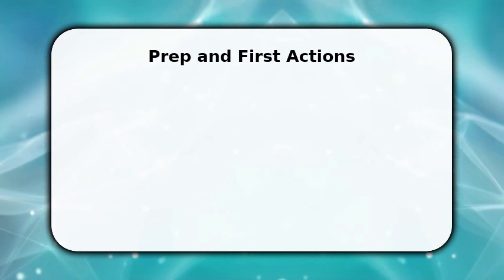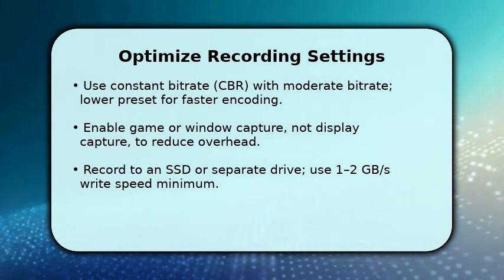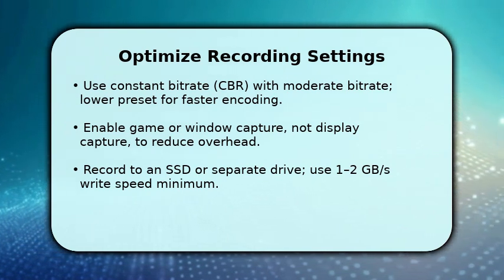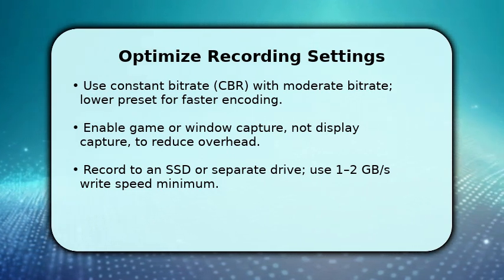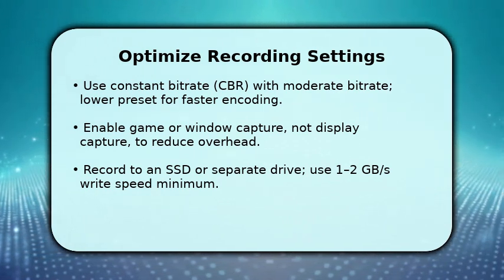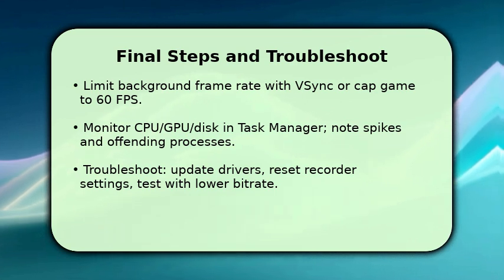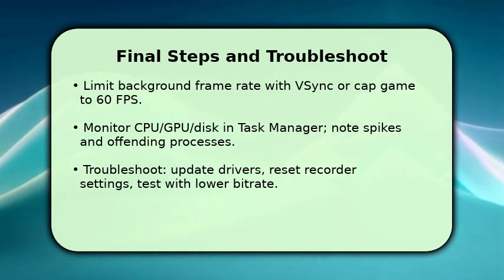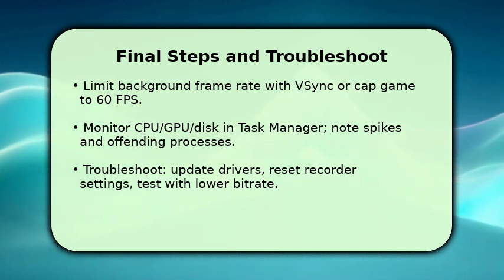How to Fix Lag While Screen Recording Pc - Easy Guide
Experience smooth screen recording on your PC without lag. This video provides a step-bythy guide to optimize performance, including tips like closing unnecessary applications and adjusting settings for better results.

fix pc lag, screen recording optimization, smooth recordings, PC speed up, video capture efficiency, closing apps while screencasting,